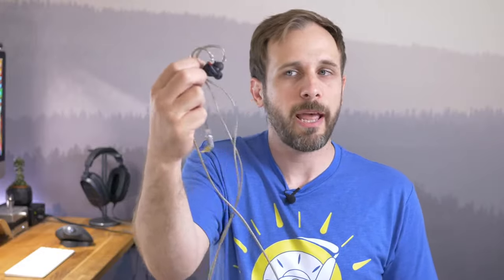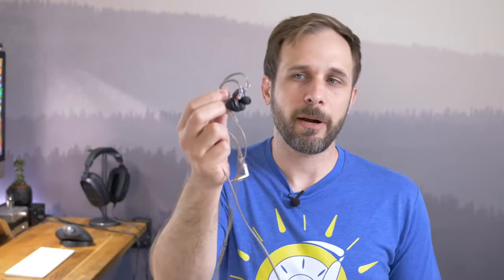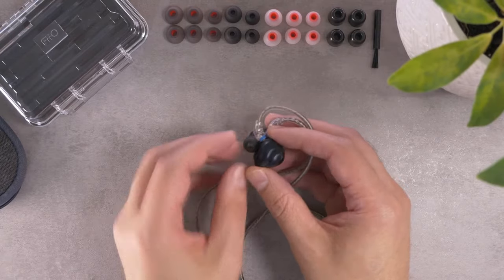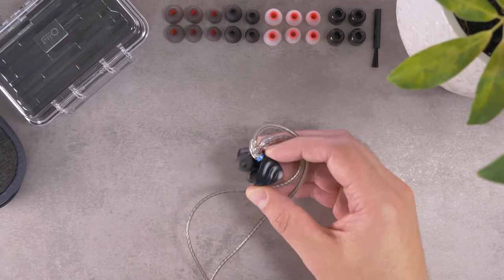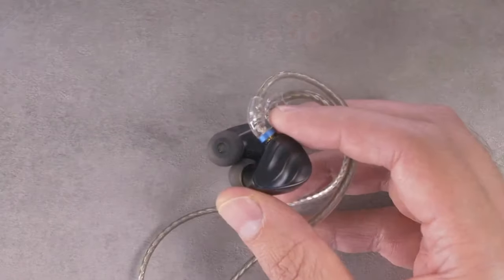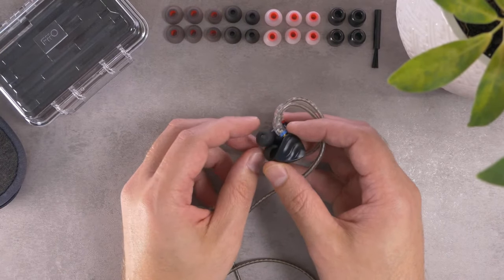Fiio FH3 Review - TOO MUCH BASS (I Love It)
Fiio's latest IEM is the FH3, and it might be my favorite from the company. It's got three drivers, beryllium coating, and a lot of accessories for your bucks. I spent two weeks with it, these are my thoughts.

00:00 Product info & Pricing
02:15 What's in the box
03:30 Build quality
06:30 Fit & Comfort
08:00 Sound signature
10:00 Bass
11:55 Midrange
13:00 Treble
15:00 Staging & Imaging
16:50 Vs. Moondrop Starfield
18:45 Vs. Etymotic ER2XR
20:35 Conclusion & Rating

See the FH3 on Amazon